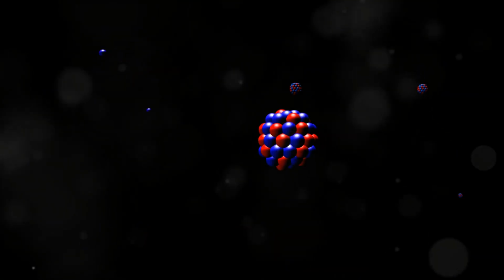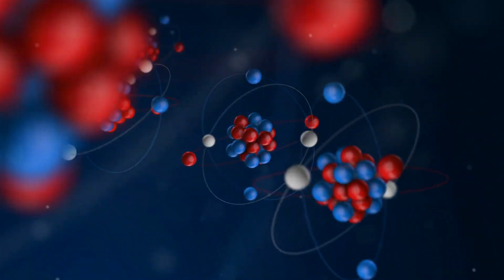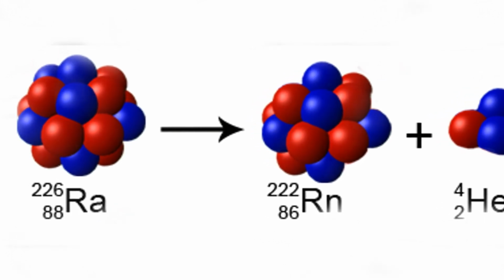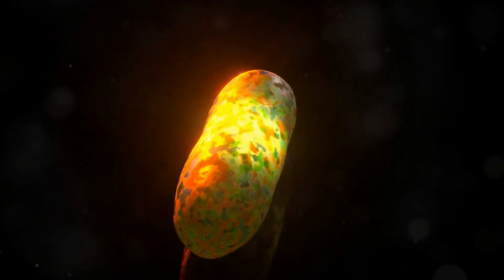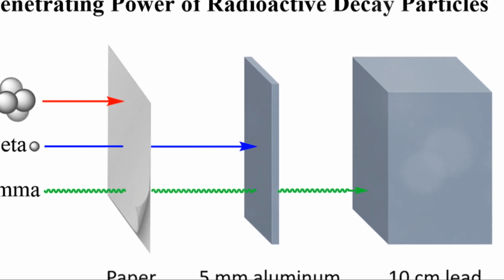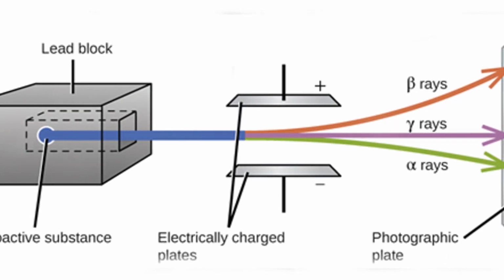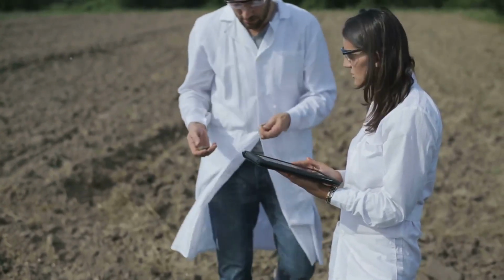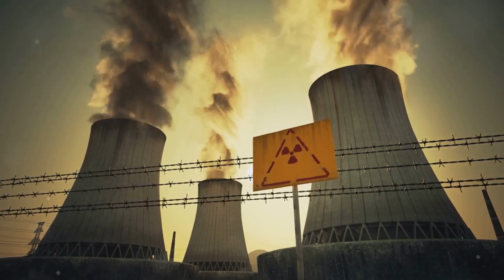Nuclear Processes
This video has been prepared to supplement the teaching on nuclear processes, a topic covered in O' Level Physics.